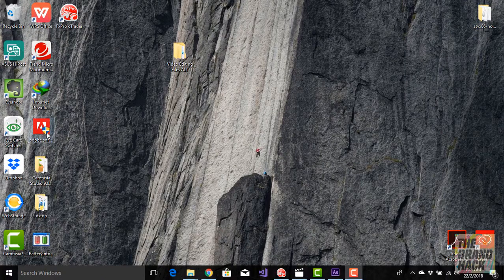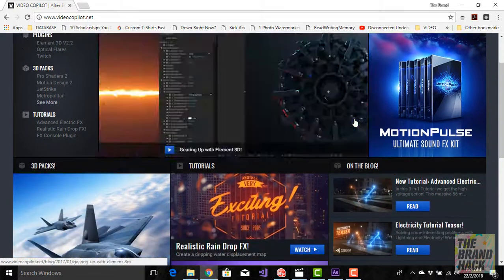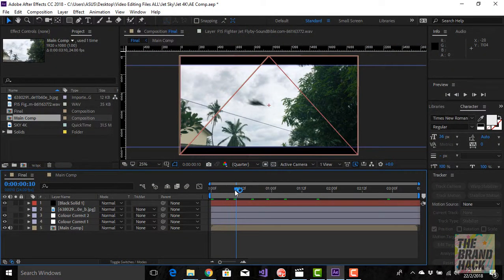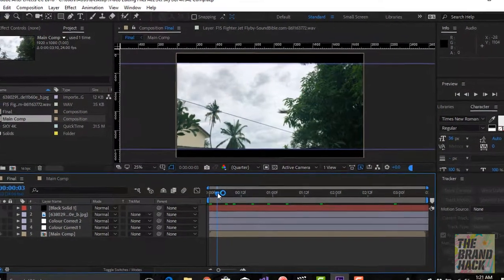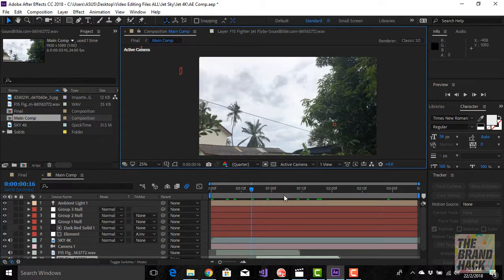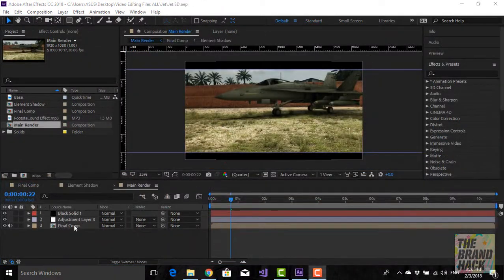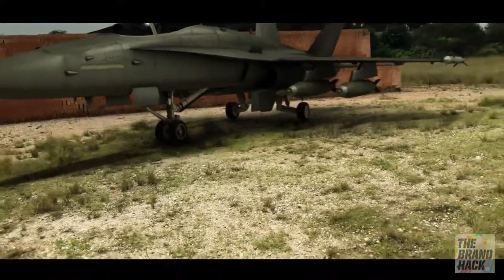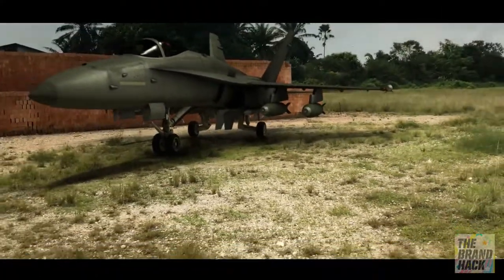How to use Element 3D Jetstrike Pack | What you can do with Element 3D | Video copilot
In  this video I showcased what kind of effects that anyone can do using Element and After Effects. I made this video just to show everyone what i made in a short period of time with little to non special equipment. Hope you guy like it.